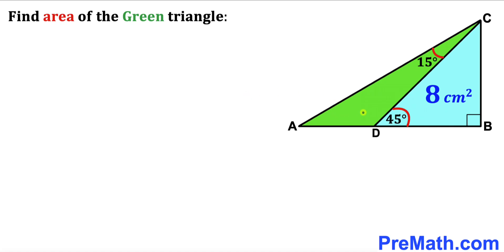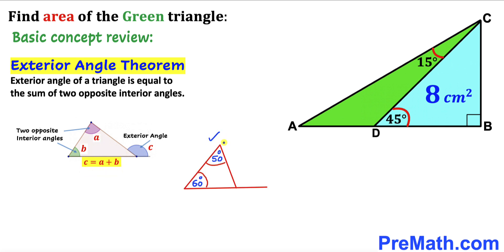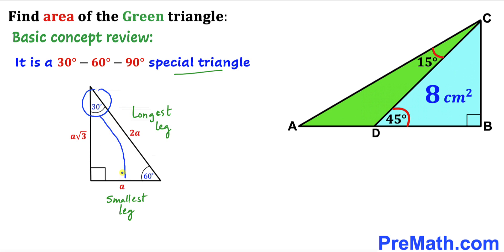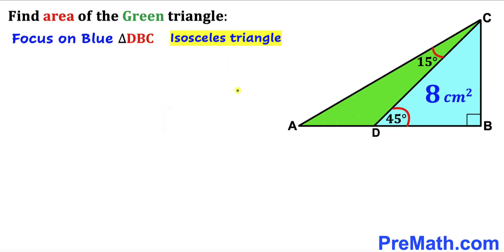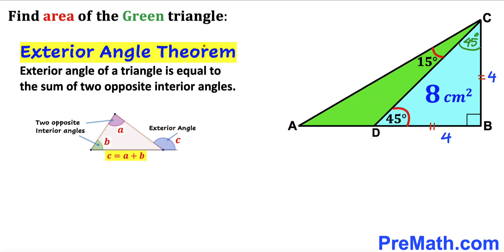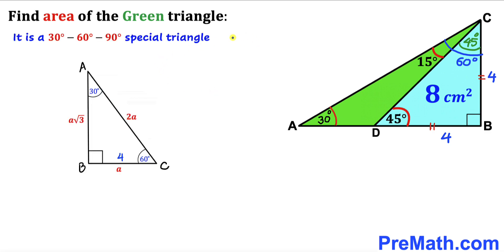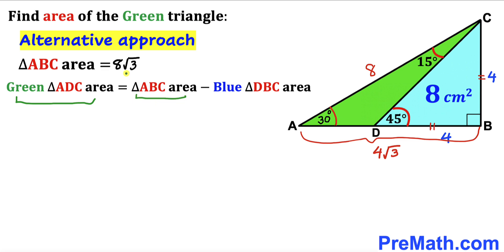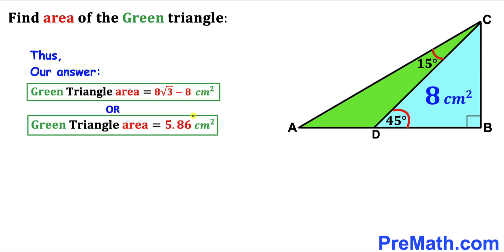Can you find area of the Green shaded triangle?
Learn how to find the area of the Green triangle. Blue triangle area is 8. Important Geometry skills are also explained: area of the triangle formula; Exterior angle theorem; isosceles triangles. Step-by-step tutorial by PreMath.com

blackpenredpen
math olympics
olympiad exam
math olympiada
British Math Olympiad
olympics math
olympics mathematics
Number Theory
mathcounts
math at work
Pre Math
Olympiad Mathematics
Olympiad Question
Find Area of the Shaded Triangle
Geometry
Geometry math
Geometry skills
Right triangles
Exterior Angle Theorem
pythagorean theorem
Isosceles Triangles
Area of the Triangle Formula
Competitive exams
Competitive exam
Pythagorean Theorem
Square
Diagonal
Congruent Triangles
coolmath
my maths
mathpapa
mymaths
cymath
sumdog
multiplication
ixl math
deltamath
reflex math
math genie
math way